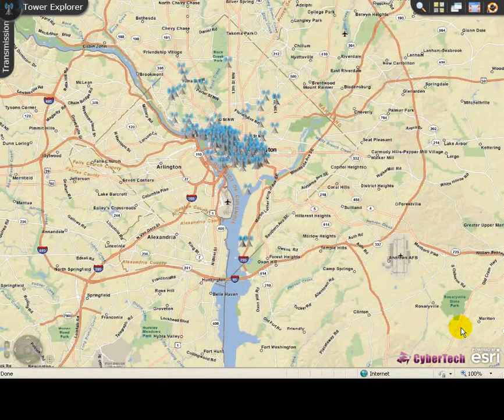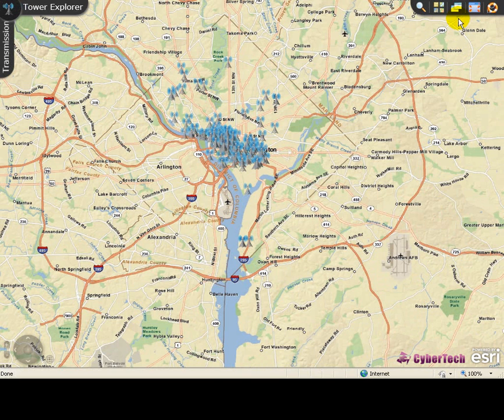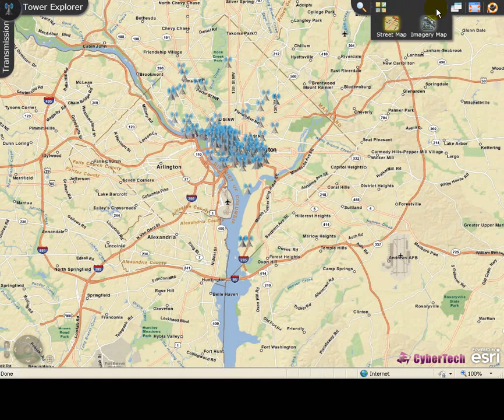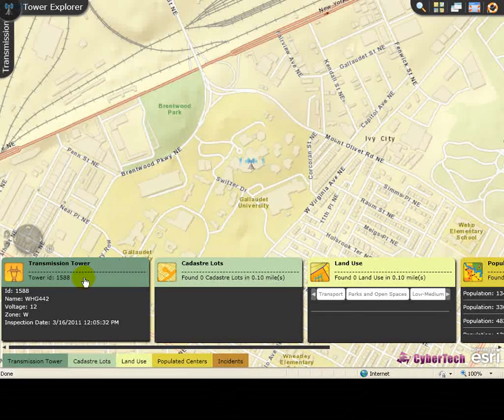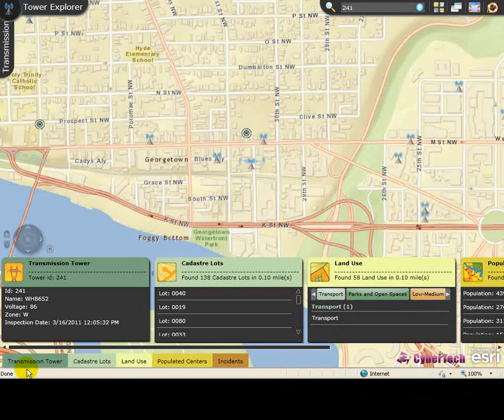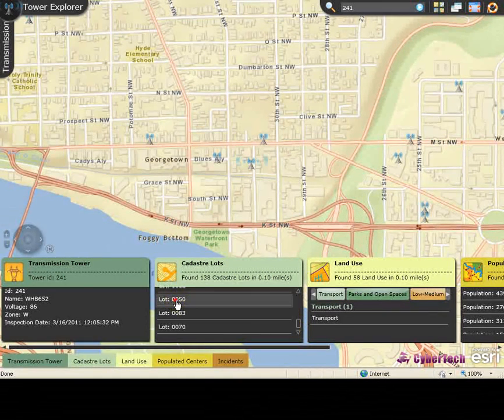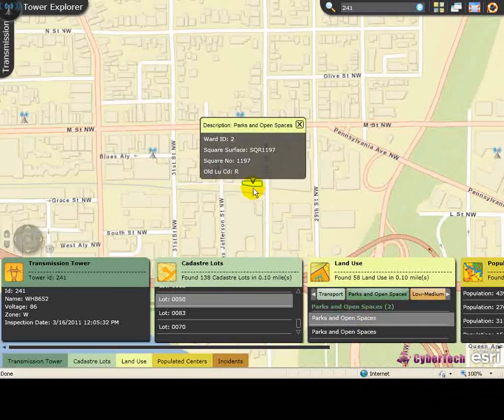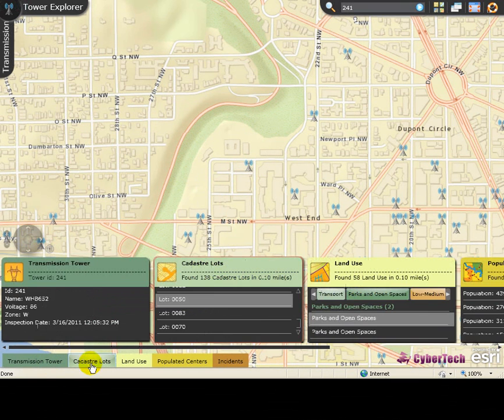Transmission Tower Explorer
Transmission Tower Explorer provides information such as Land Use, census characteristics of properties near transmission lines is vital to any sort of analysis. Transmission Tower Explorer is an application that provides such details about properties neighboring to Transmission Towers. The application also provides information about Cadastre lots and all incidents recorded for a Transmission Tower. The vicinity area for analysis is configurable.

Key Features

• Some of basic key features are to Identify Land Use, Cadastre Lots, Population Centers and Incidents.

• It facilitates Configurable vicinity area.

• Transmission Tower Explorer helps configure display of panels for Land Use, Cadastre Lots, Population Centers and Incidents.